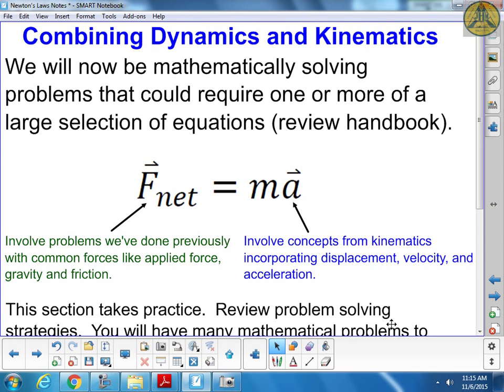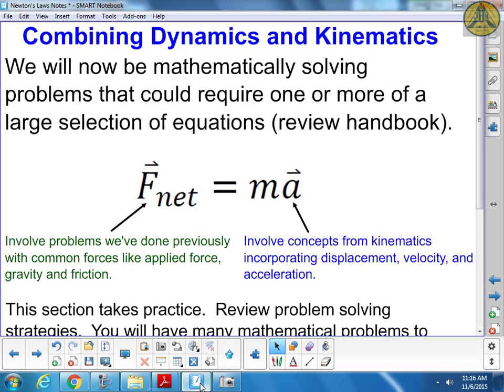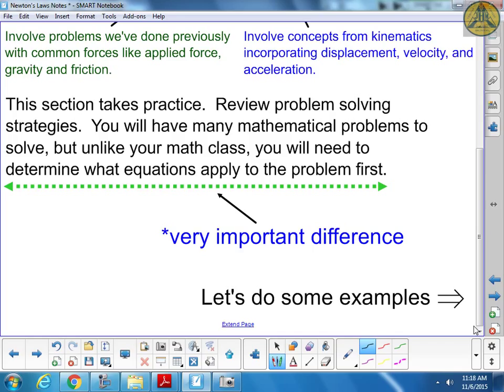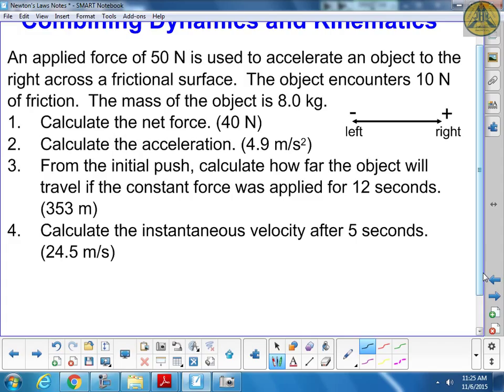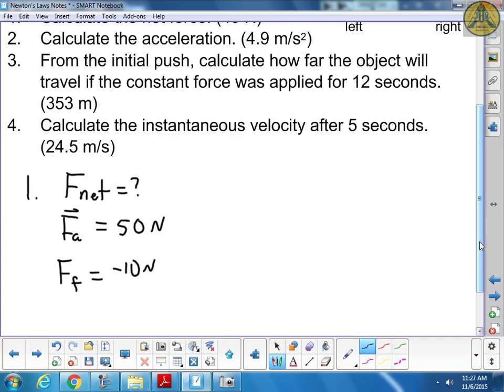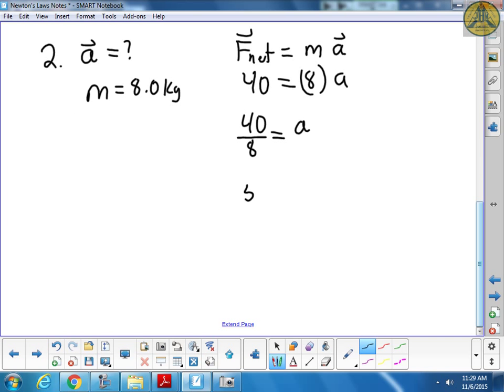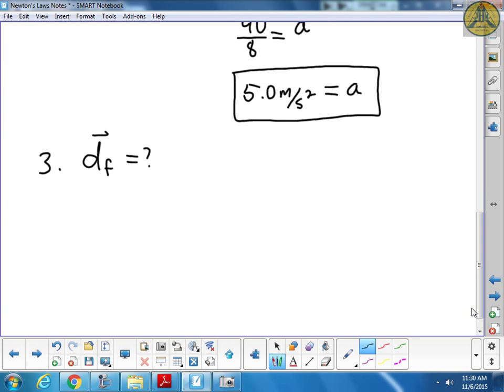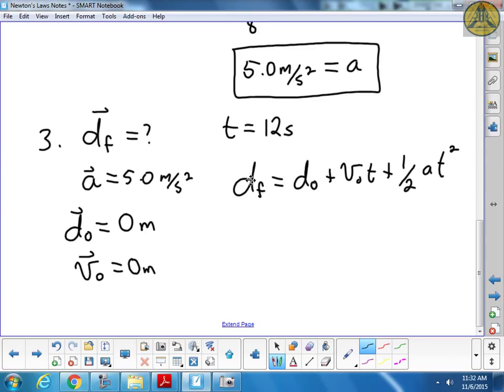Physics 112: Course Lecture on Applying Newton's 2nd Law to Problems (Rec. Nov 6 2015)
Background on the challenges to solving problems with Newton's 2nd Law and an example.  ***Please note that there is a numerical mistake at the end of the example problem that was corrected in class immediately after the video was finished recording.***